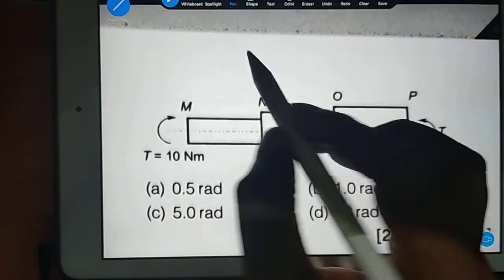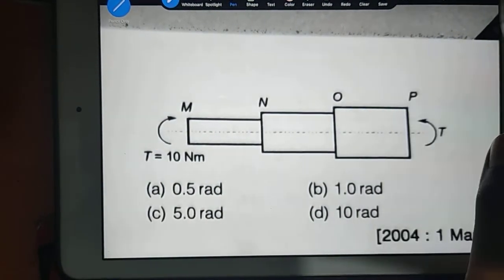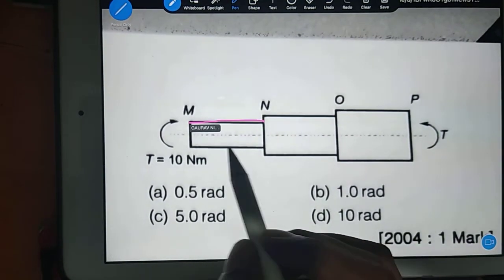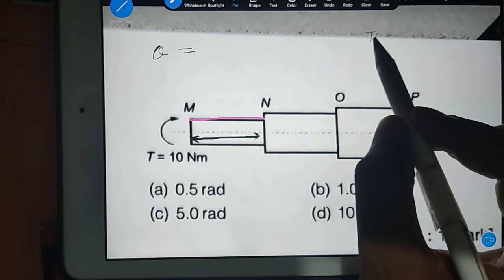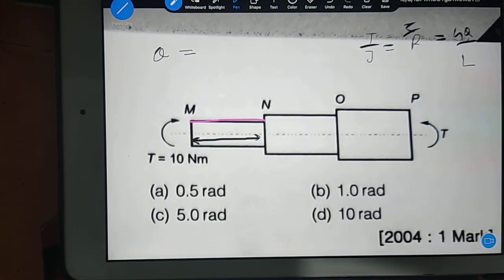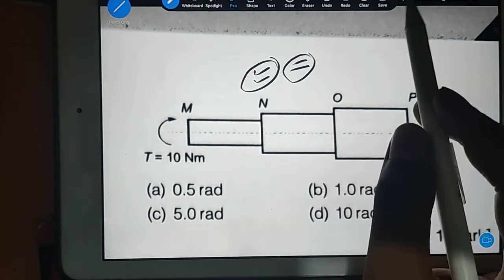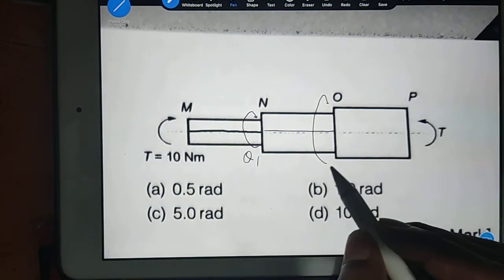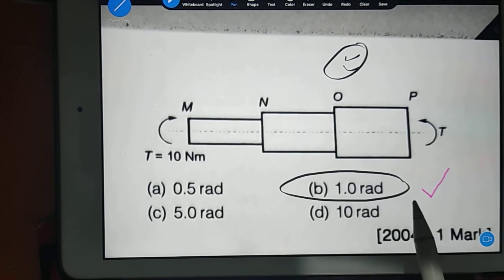Torsion important questions Aircraft structure GATE AEROSPACE ENGINEERING LECTURES | online coaching